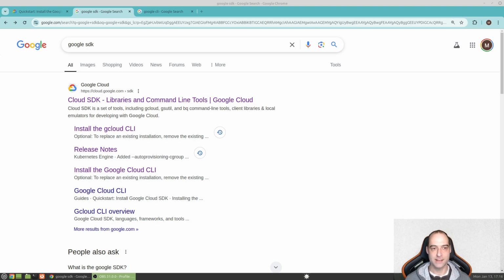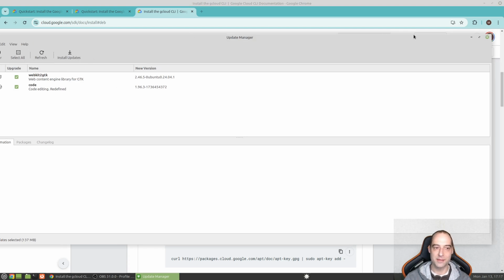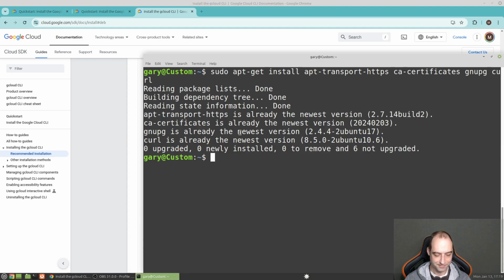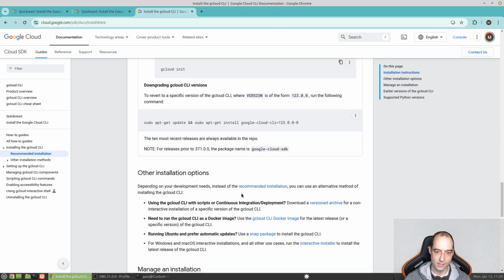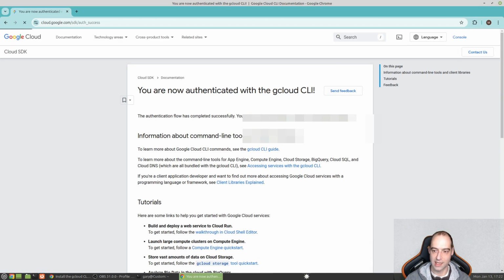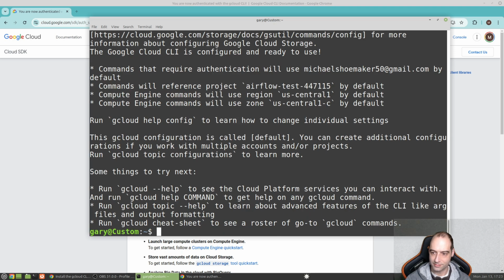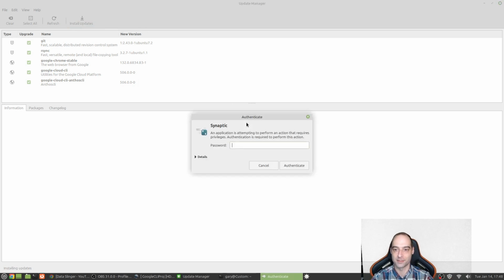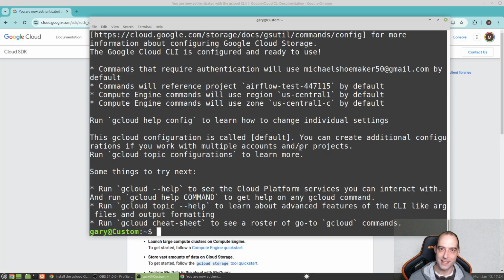Installing Google CLI (SDK) on Debian Based OSs the Right Way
You can install gcloud with a deb file or install.sh if you are on Linux. HOWEVER it is MUCH better to add the repository to your APT Source List so that you get automatic updates and do not have to worry about periodically manually checking for updates.

00:00 Finding the install page
02:00 Adding the gcloud repository to your APT Sources
03:50 Installing google-cloud-cli
05:12 Initializing gcloud
06:12 Configuring default Region and Zone
07:38 Proof it works :-)
08:20 Checking gcloud version
08:40 Updateing with Update Manager
10:00 Outro